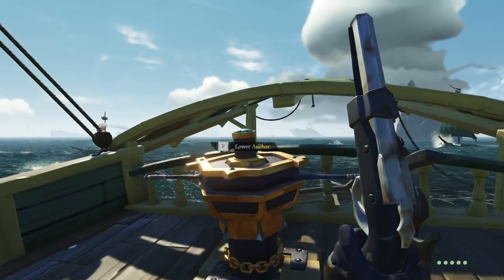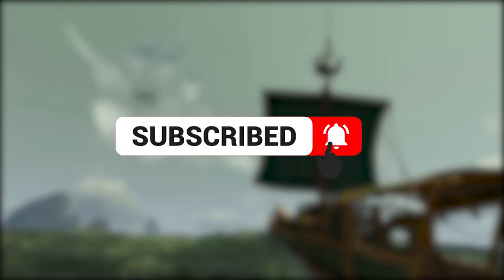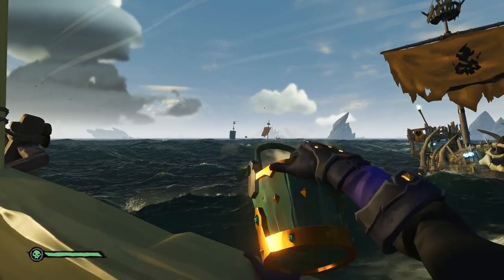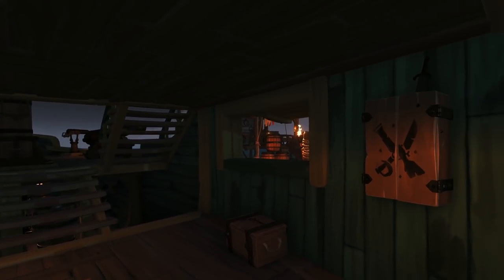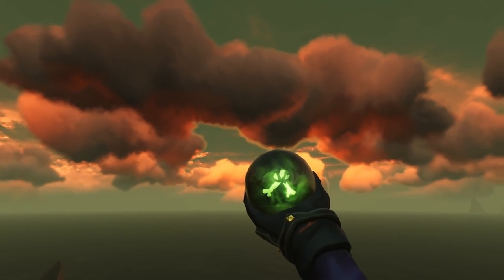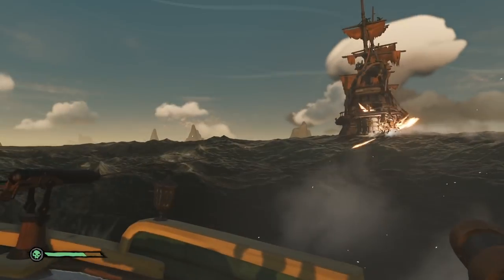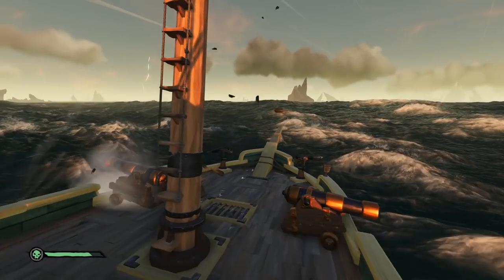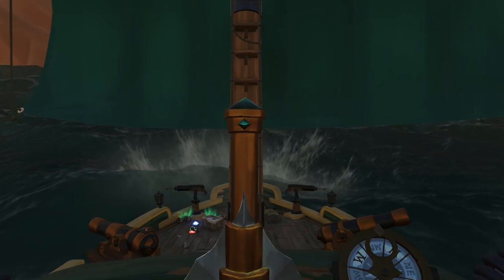Sea of Thieves: How to Solo the Skeleton Fleet [ADVANCED GUIDE]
Did you know that Fleets come at different difficulties? That's why there is no rule of thumb on how to fight them. Sometimes they feel too easy, and at other times they make you feel like they're personally offended by your presence. But if you pay attention to the correct detail and understand their behavior, you will win, even if you are Solo.

I will show you how I soloed the Skeleton fleet while being attacked by another reaper sloop and an extra skeleton ship.